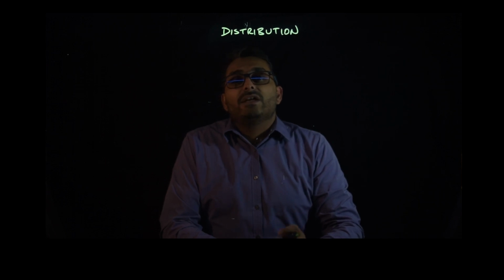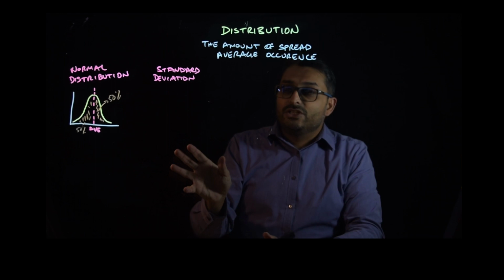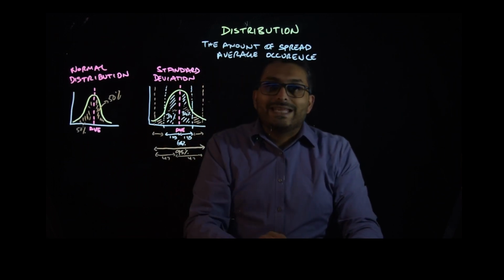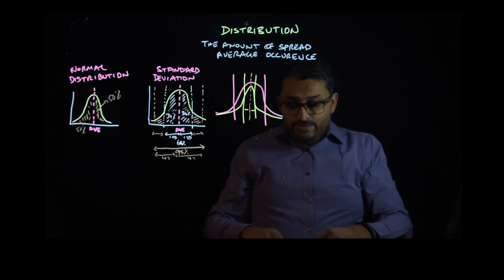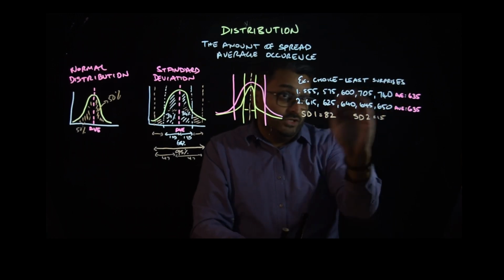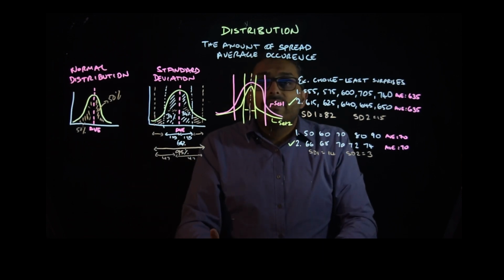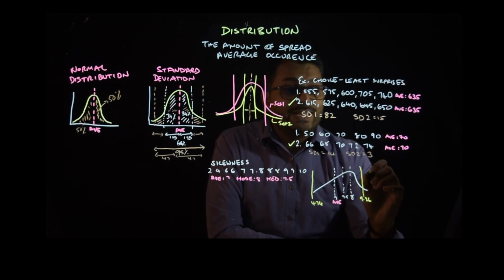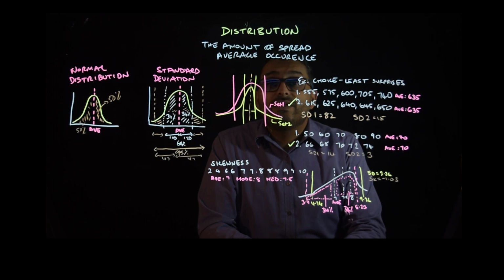Distribution (mathematical) - Mental Model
Distribution in a nutshell is how spread out something is from its average. The thing you are measuring could be widely spread or narrowly spread out from the average and these degrees of spread affect our ability to make better and more accurate decisions.

In this video I cover the distribution mental model and how it can help make more accurate decisions

Timstamps:
0:00 - Intro
0:19 - Happy new year!
0:52 - Explanation
1:48 - What is a mental model - again!
2:30 - Normal distribution
3:52 - Standard deviation
7:35 - Amount of deviation matters
10:27 - Example 1: Choosing between financial data
14:07 - Example 2: Data closer together
15:58 - Summarising Example 1 and 2 (and graph)
17:08 - Skewness
17:48 - Example 3: Skewness
22:29 - Summarising skewness
23:00 - Wrap up